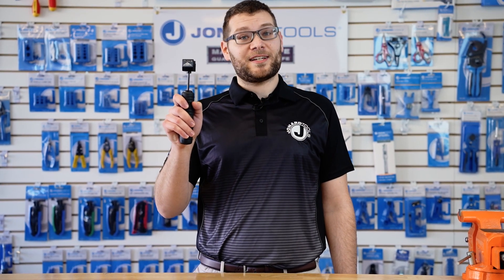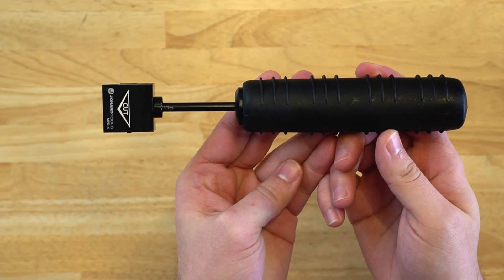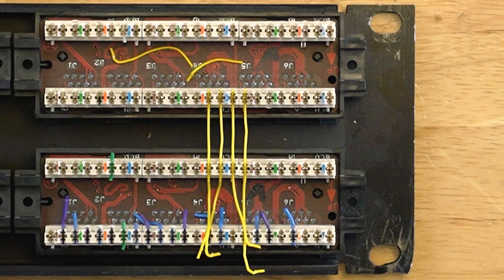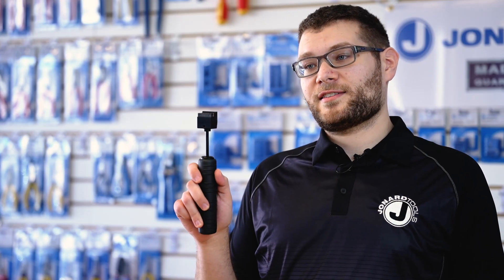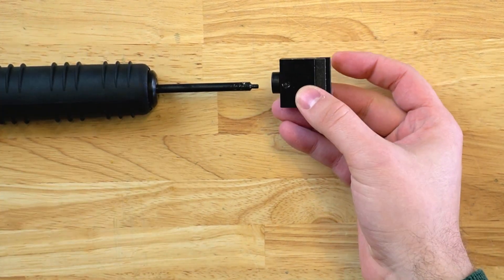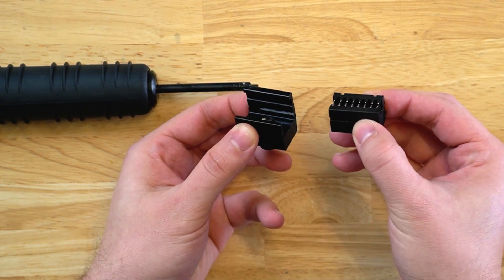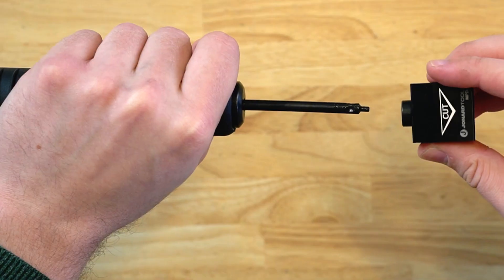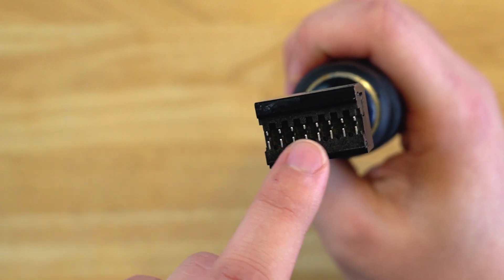Jonard Tools Multi-Pair Punch Down Tool for 4 Pair Wire Seating (MPD-4) Product Video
Designed to terminate 4 pairs of wires simultaneously, this punchdown tool is perfect for terminating multiple wires on 110-terminal blocks quickly and easily. This punchdown tool features the following:

Terminates and cuts 4 pairs of VDV cables on 110-style blocks in a single punch
Delivers more force than normal punchdown tools to terminate multiple cables at once
Terminates 28-22 AWG solid or stranded wire with single insulation in a single punch, including 23 AWG CAT6A cable
Can be used for more than 30,000 punches before needing to replace the head
Lifetime Warranty

0:00 Overview
0:04 Intro
0:10 MPD-4
0:20 Features
0:38 How to use
1:17 Outro